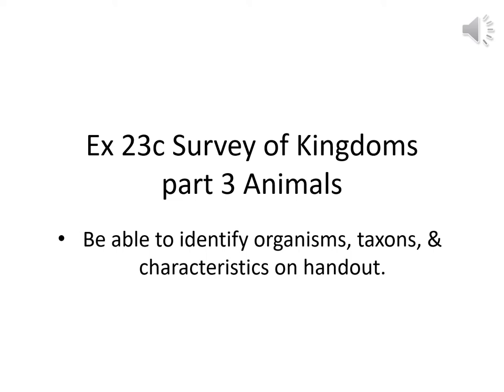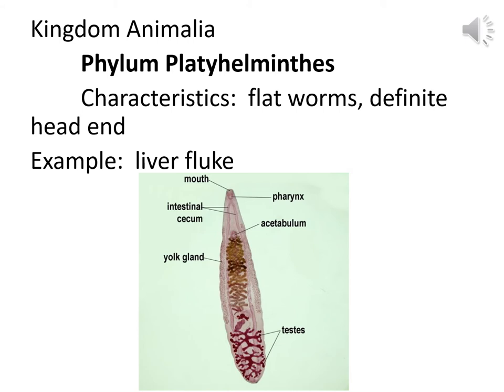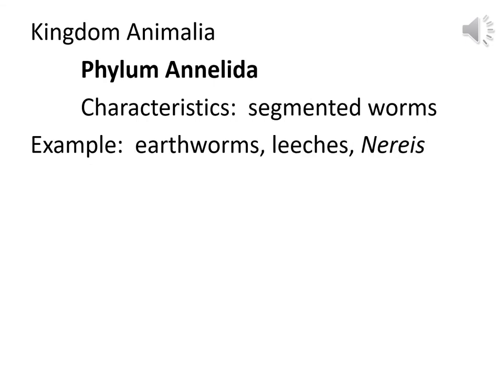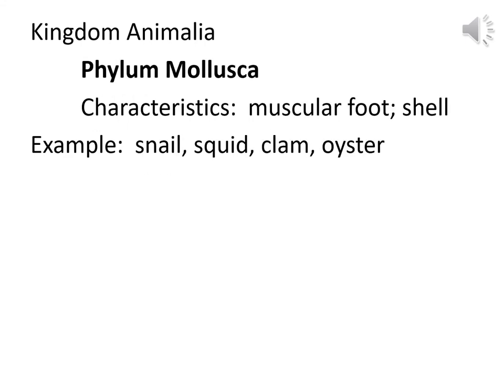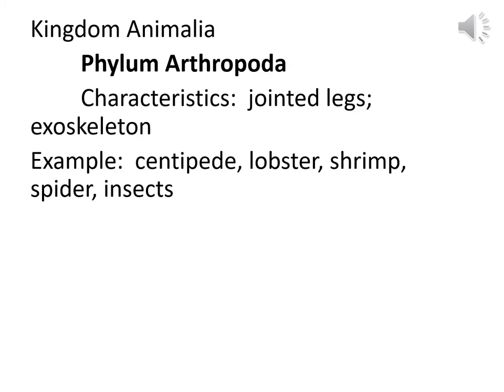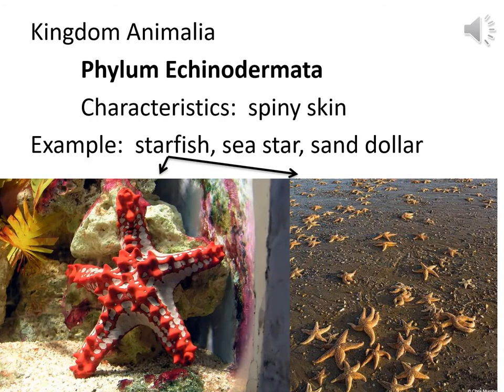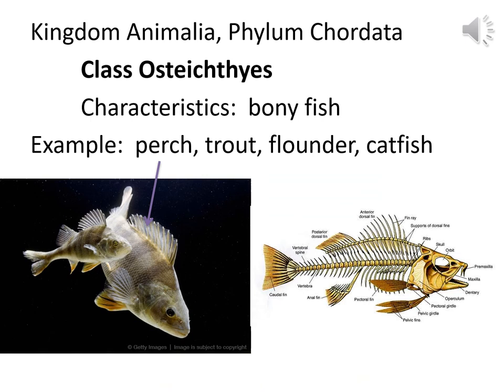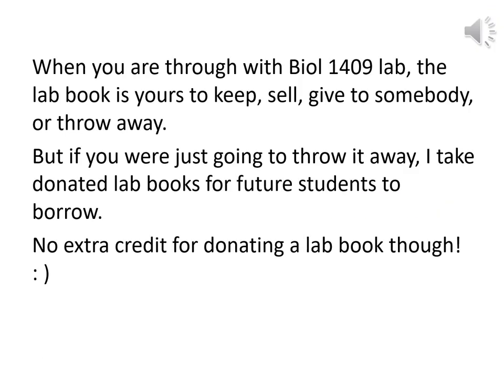Snaples Biol 1409 Ex 23c Taxonomy Animals YouTube